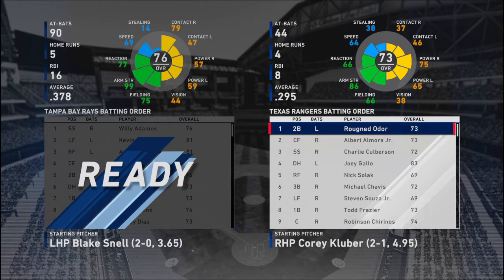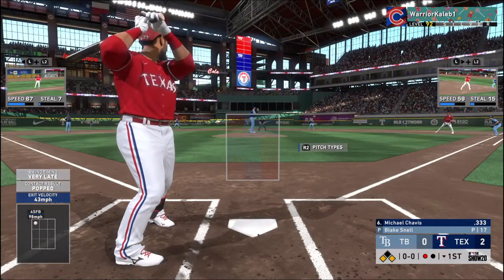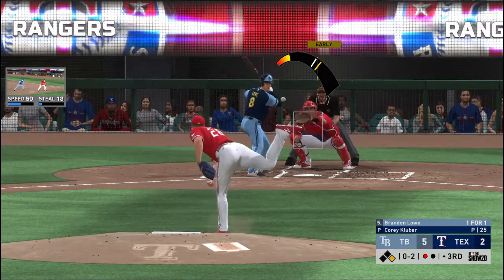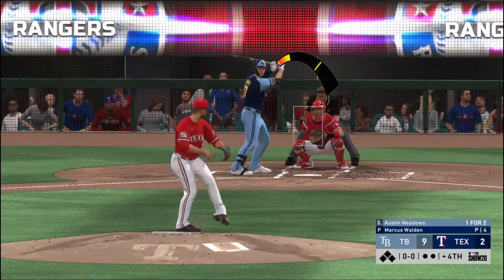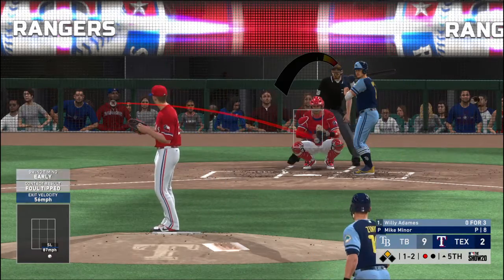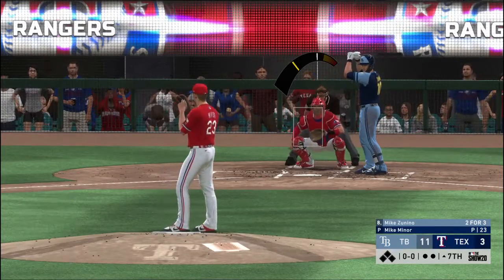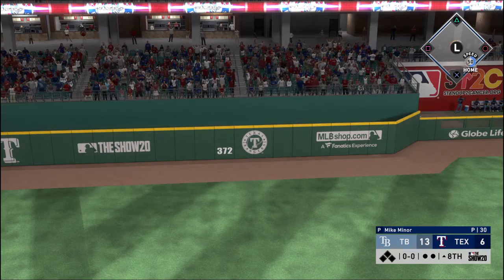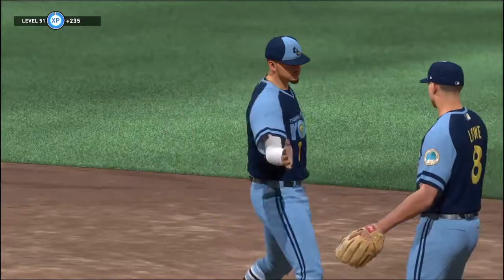MLB Connected Season part 9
Going up against the top seeded Rays again in this one, trying to actually get a win against them and even the series up.